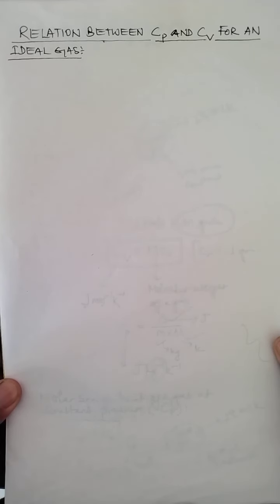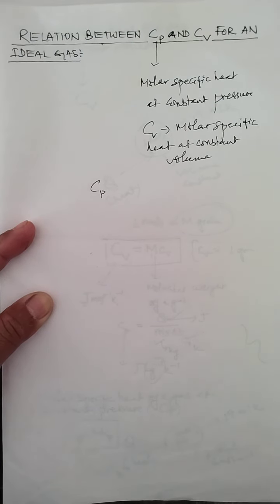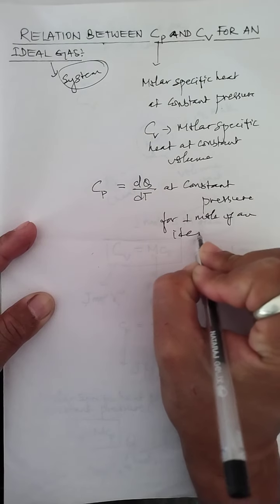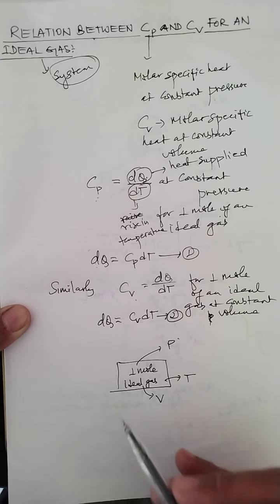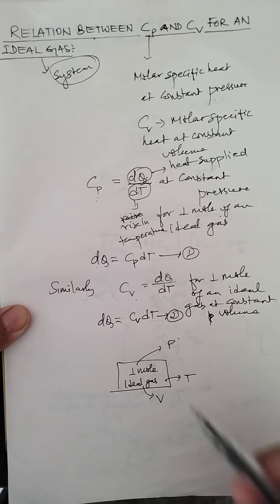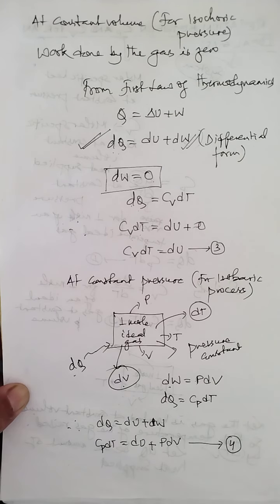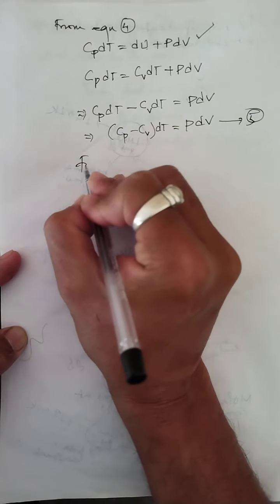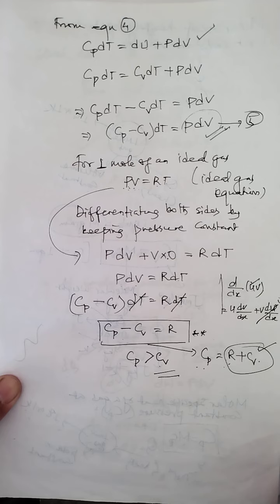Video 9,Relation between Cp and Cv for ideal gas,Ch- Isothermal & adiabatic processes,UT-8,CL-XI Sc